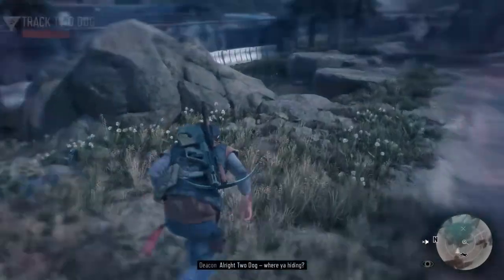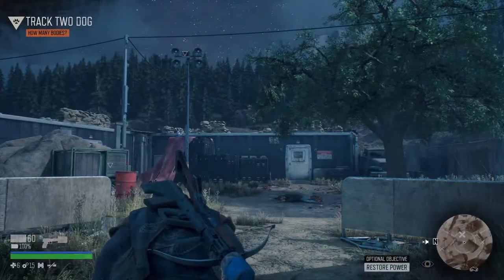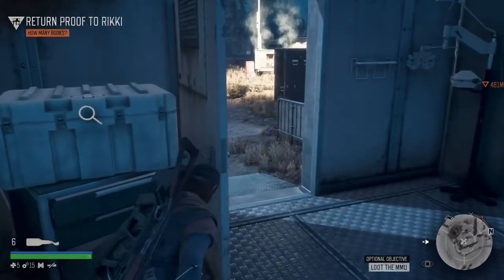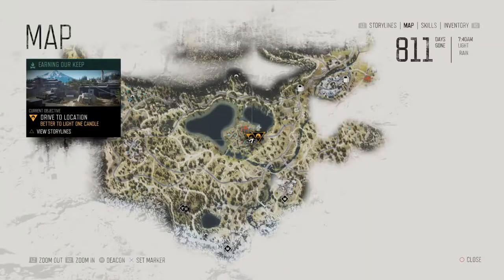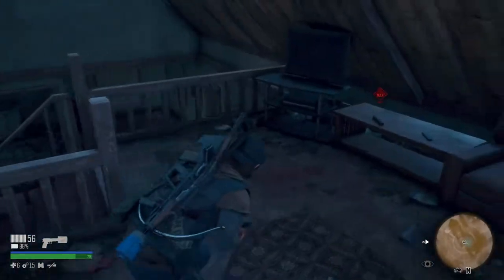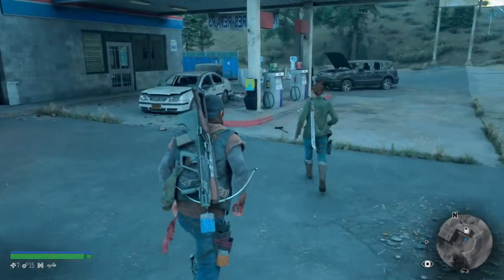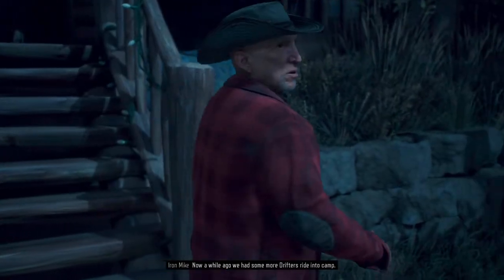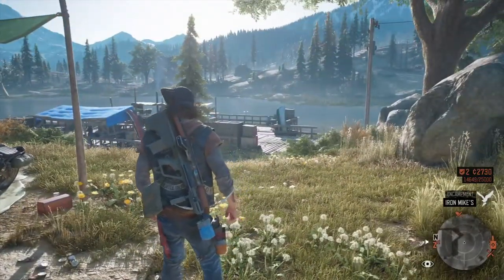Days Gone How Many Bodies and Have it Your Way Story Missions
Hello and welcome to Lord Fenton Gaming plays Days Gone. I am your host Lord Fenton. In today's Days Gone video, I am doing an Bounty mission for Rikki as Deacon while sneaking around the Sawmill Horde to get the NERO Injector. After that I am doing a very special mission for Boozer. Yes that is right a very special mission. After that one of the game's excellence will be shown. That is right it's one of those moments people will speak of. So here's a mission list for this video for those watching:

How Many Bodies?
Something To Heal His Soul
Have It Your Way
Better To Light One Candle

Intro - 0:05
Start of How Many Bodies Side mission - 0:24
Clue - 2:31
Clue - 3:20
Clue - 3:42
Cut Squawk Box Here - 4:21
Cut Squawk Box Here - 4:30
Idiot Running to his doom - 4:54
Loot Item  - 6:04

At this point I went for the NERO Injector. Yes It is in the middle of the E3 Sawmill Horde.

Generator here - 6:56
Take out Squawk Box here - 8:25
Take out Squawk Box here - 8:46
Take Out Squawk Box here - 12:49
NERO Injector Here - 15:02

How Many Bodies Side Mission Finished - 18:50

Something To Heal his Soul Cutscene - 19:16
Something To Heal His Soul Finished - 20:23

Start of  Have It Your Way - 20:52
Clue - 24:24
Dog Treat - 24:47
Cutscene - 25:25
Have it Your Way finished - 27:08

Start of Better to Light One Candle - 27:28
Take out those Freakers - 28:50
Cutscene - 29:57
Protect Rikki - 30:26
Cutscene - 32:28
Big Cutscene - 34:02
Cutscene -  37:09
Outta of the Darkness quick mission complete - 40:09

Good news Iron's Mike Camp has light and better news Boozer got a new friend.

This footage was shot on the PS4 Pro using PS4Share.